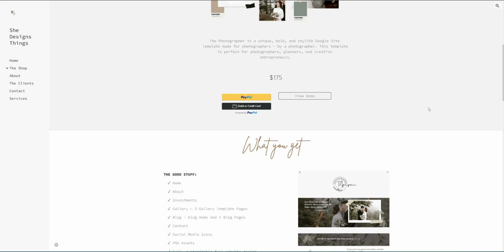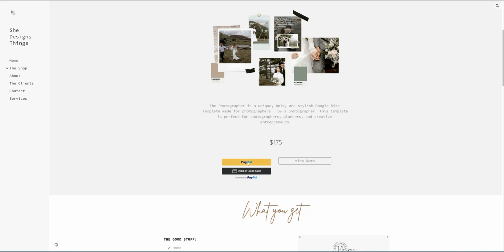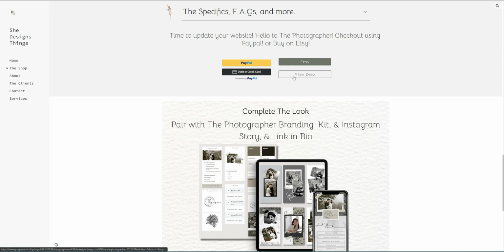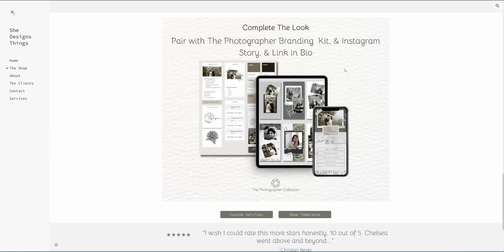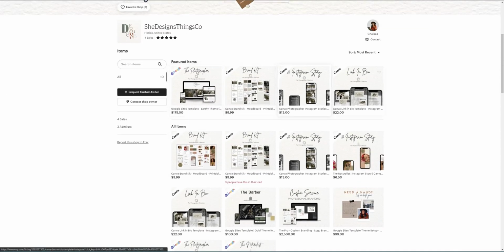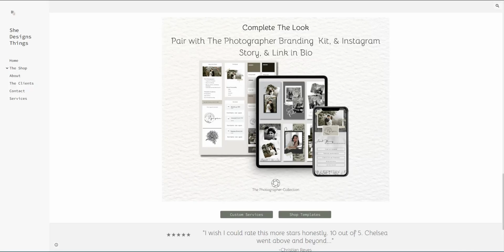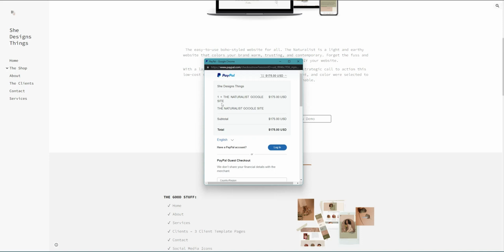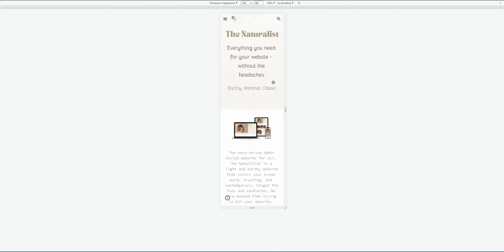MY Google Site E-Commerce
Hey there! I'm super excited to be sharing my Google Site E-Commerce website! I could literally cry! No extra fees for processing payments! Completely mobile-friendly! This is a game-changer for the small business community!

ASK A QUESTION -  Want to know how it's created? Need advice on a design project? Just want to say hello? Ask your questions anonymously.

ABOUT ME

Hey! I'm Chelsea!  Owner of She Designs Things. I'm a professional photographer, and web and logo designer. If you're ready to learn something cool, or you just want to get started being a little more creative in this digital world, I am happy to help.

Links to the Products or Services mentioned.

4. Generate and send a PDF

RESOURCES & LINKS

- Create a website for free

Say Hi!